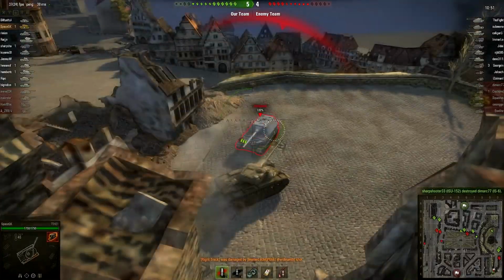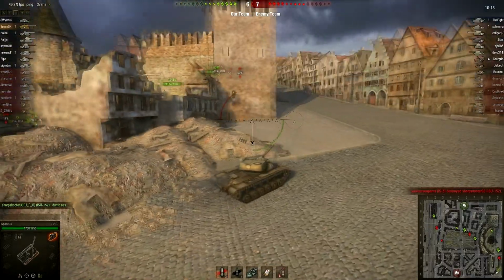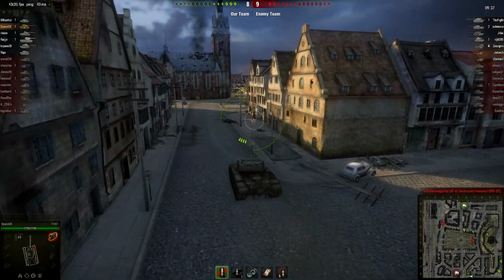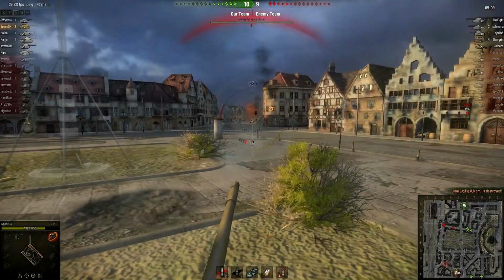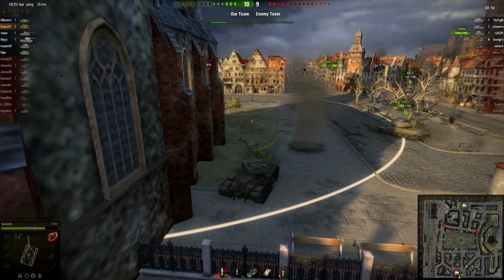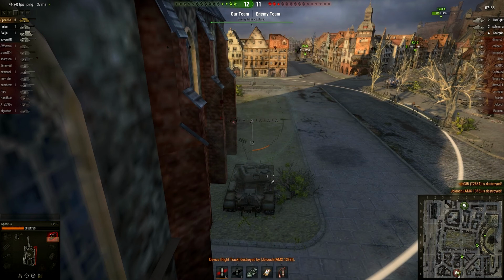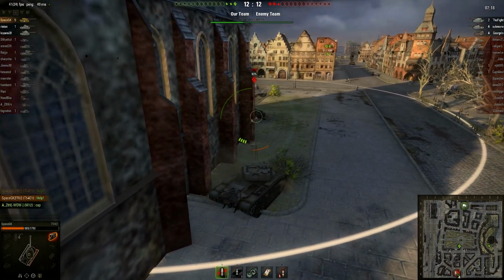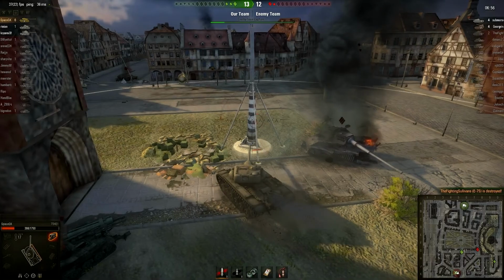WoT Gameplay #46 - T54E1 on Himmelsdorf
Quite possibly the most successful battle I've had in months!